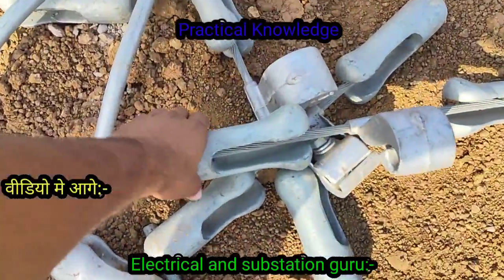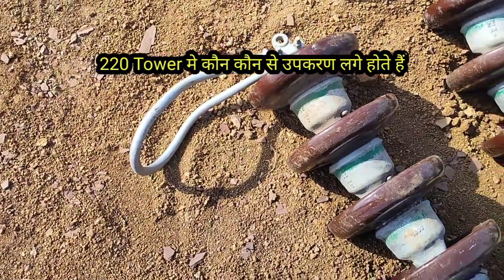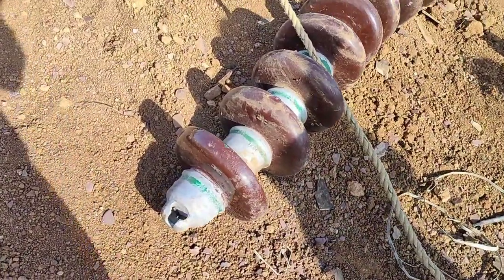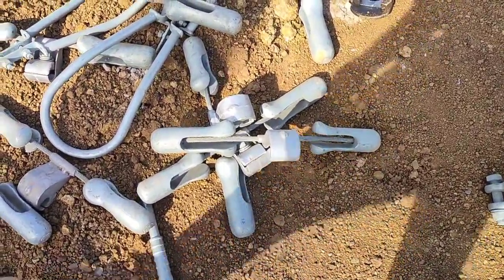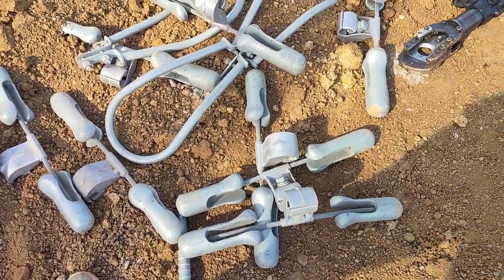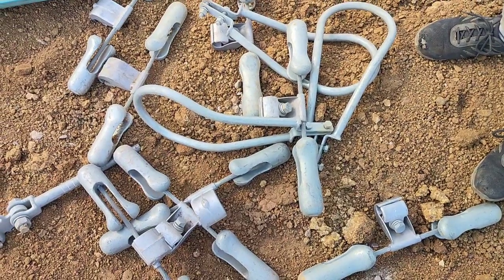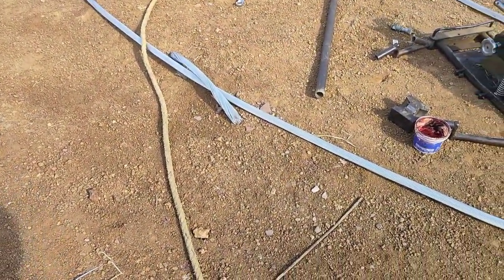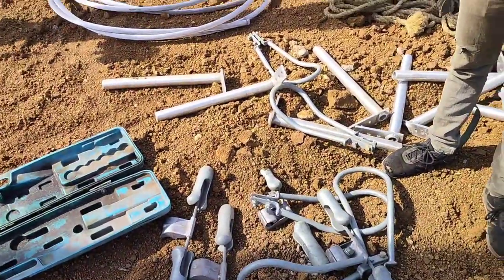220 केवी टावर में कौन कौन से उपकरण लगे होते हैं और उनका क्या उपयोग होता है ?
220 केवी टावर में कौन कौन से उपकरण लगे होते हैं और उनका क्या उपयोग होता है ?electrical